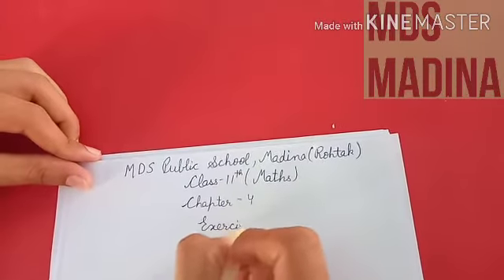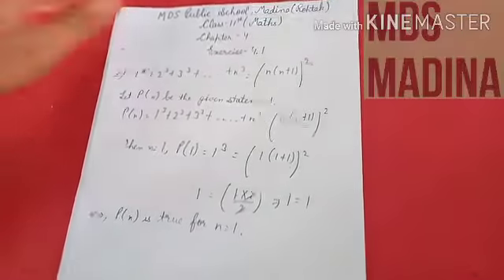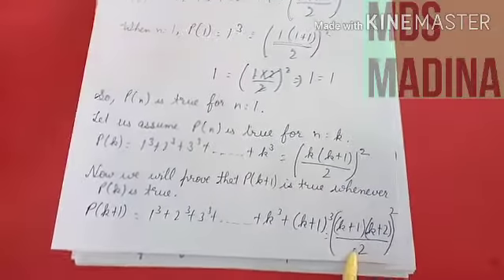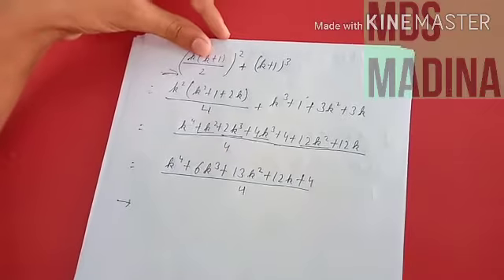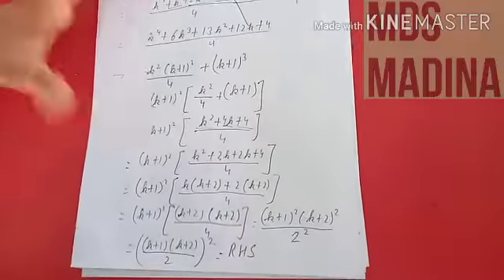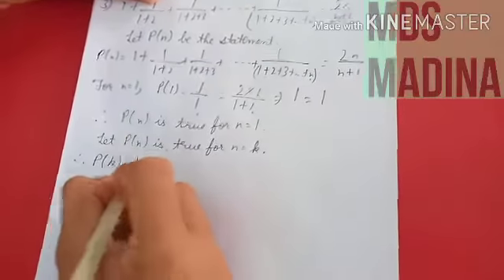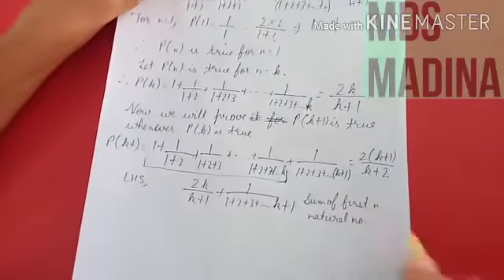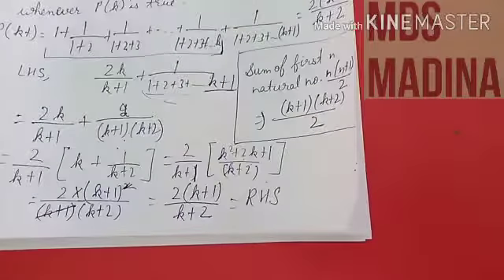Class 11th Maths chapter 4 Principal of Mathematical Induction (PMI) date -17/07/2020